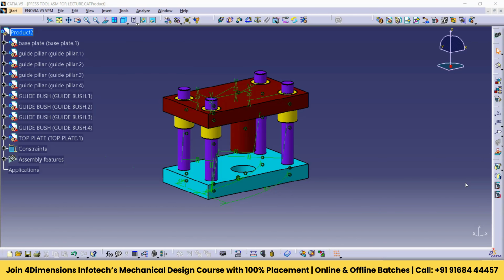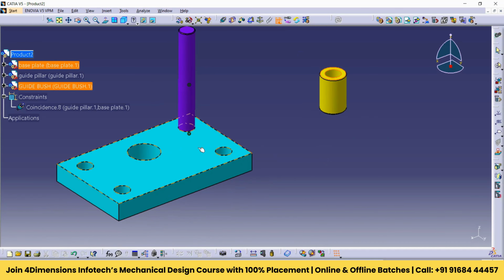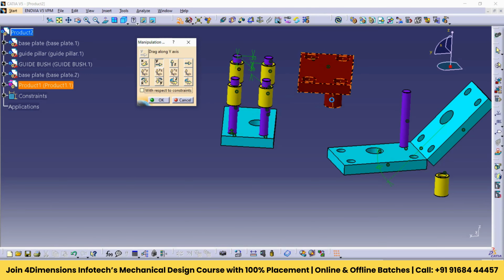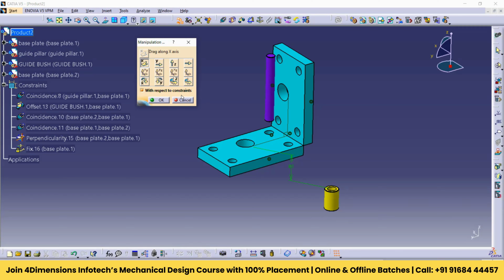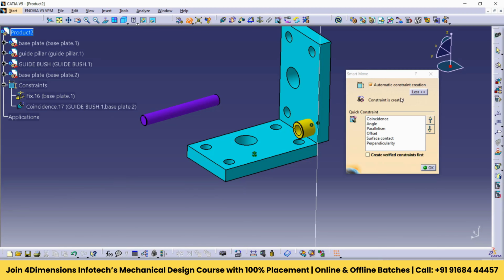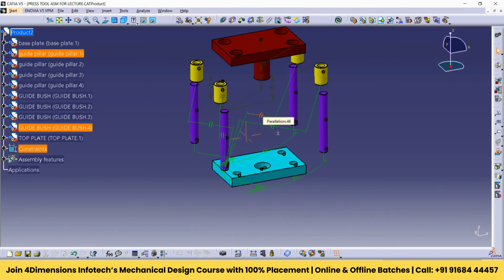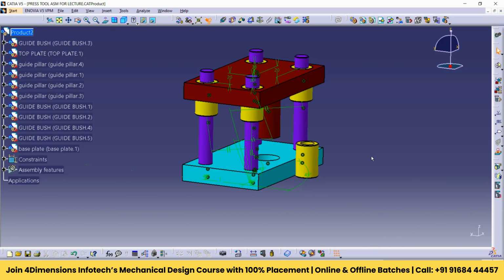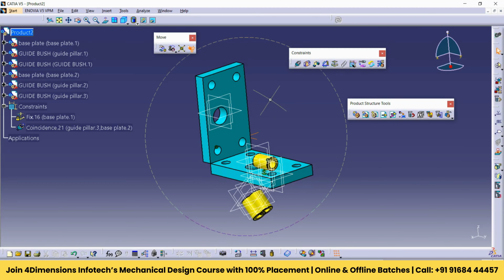CATIA Tutorial Day 15 | Rigid vs Flexible, Snap, Smart Move, Exploded View and More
🔩 CATIA Assembly Design Tutorial – Day 15
In this session, learn everything about assembling parts in CATIA using essential tools and techniques. Perfect for mechanical design students and professionals looking to master CATIA V5 assembly module.

✅ What You'll Learn Today:
- Flexible vs. Rigid Component
- Snap Tool in Assembly
- Smart Move Feature
- Fast Multi-Instantiation
- Quick Constraint Application
- Exploded View Creation
- Change Constraints
- Replace Components in Assembly

🎓 Ideal For:
✔️ Engineering Students
✔️ Product Designers
✔️ CATIA Beginners & Intermediate Users
✔️ Mechanical & CAD Professionals

🚀 Learn to build and manage mechanical assemblies the right way!

🏢 Join 4Dimensions Infotech, Pune — Learn CATIA the Industry Way!
📞 For Complete CATIA Course with Certification: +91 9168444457